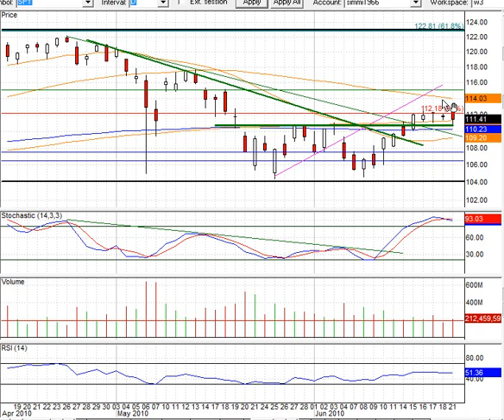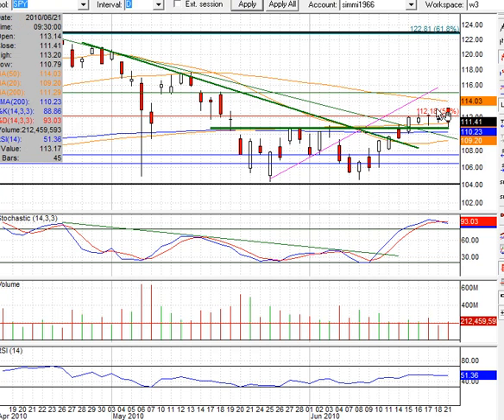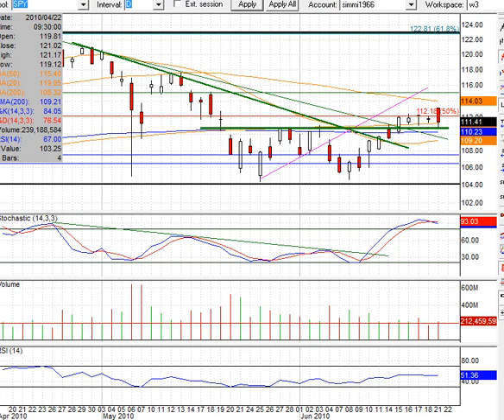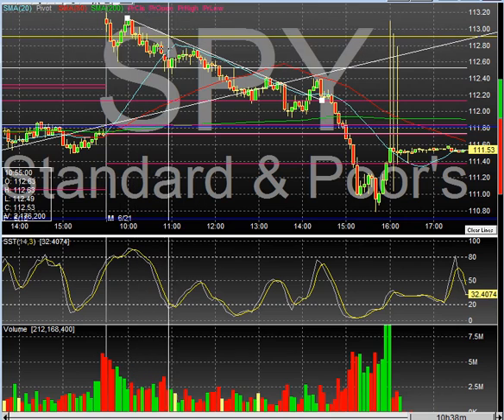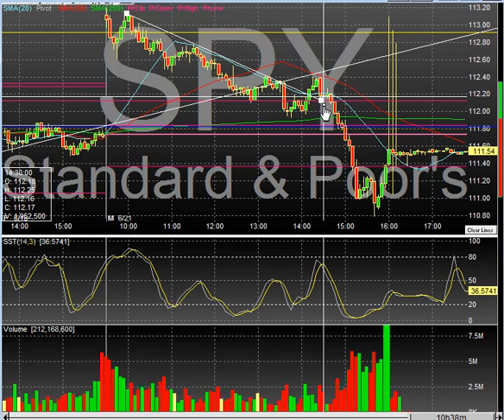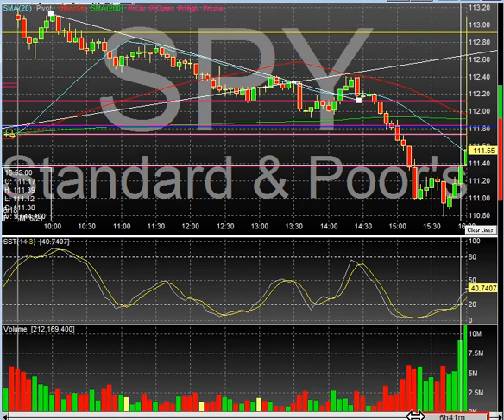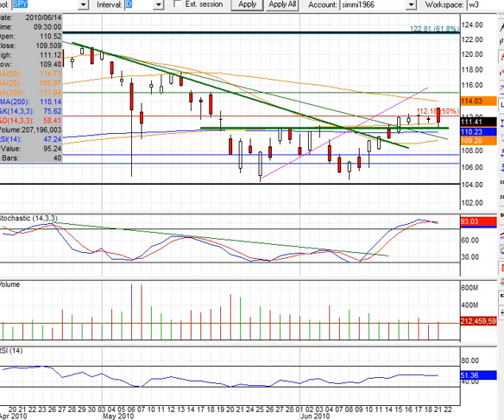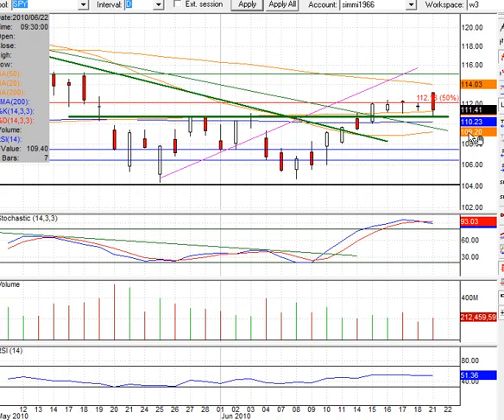Stock Market Technical Analysis June 21, 2010